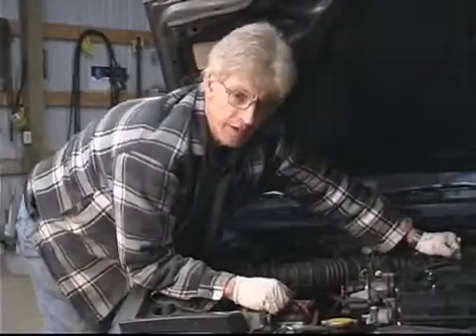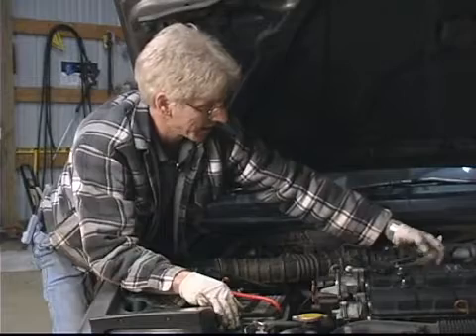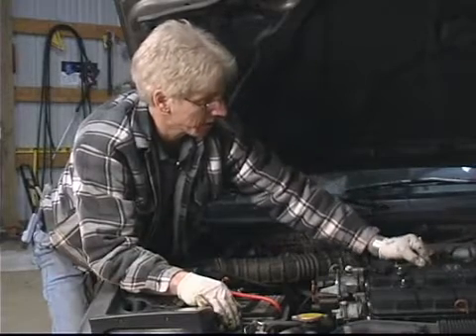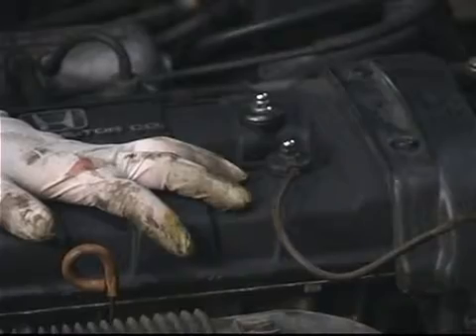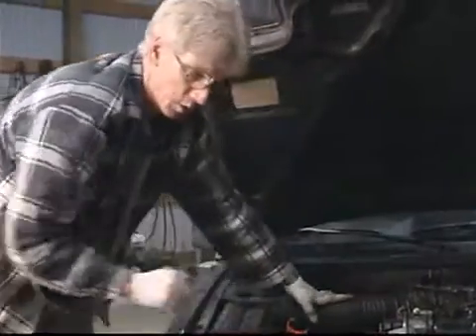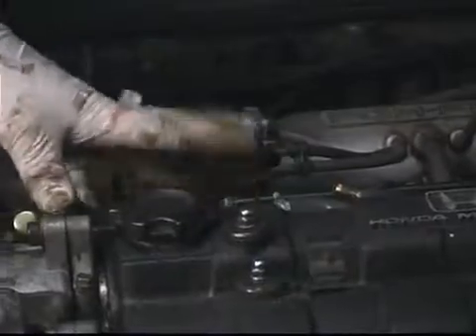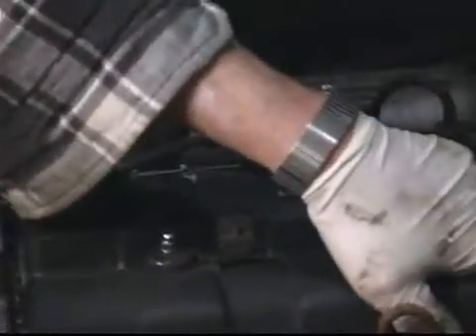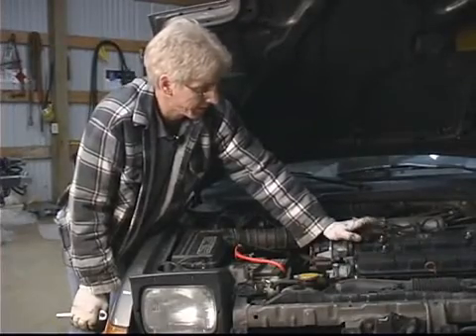Acura Valve Adjustment: Remove Hose & Clamps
Acura Valve Adjustment: Remove Hose & Clamps. Part of the series: Car Maintenance: Valve Adjustment. Removing some cables and ventilation hoses allows a mechanic to adjust the valves. Watch an automotive service excellence (ASE) certified master mechanic remove hoses and clamps in this free video on car maintenance.